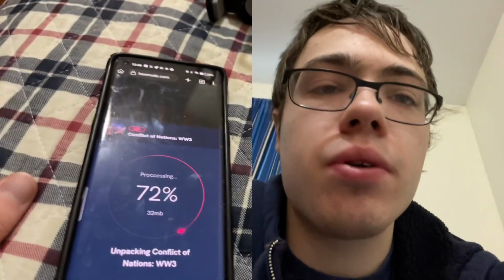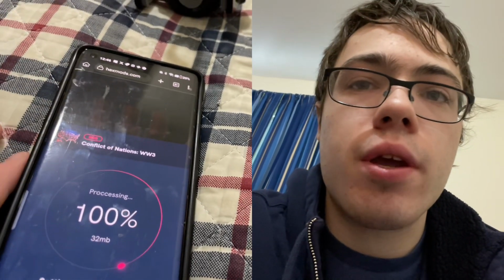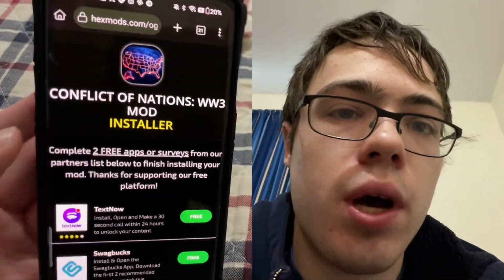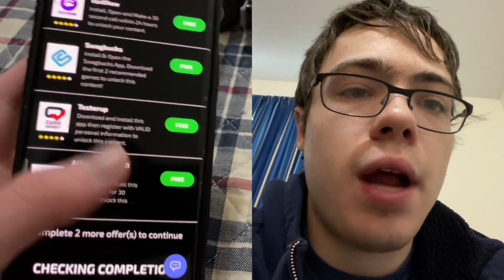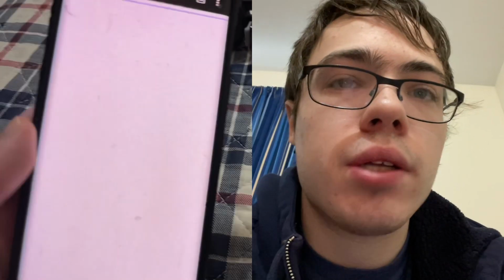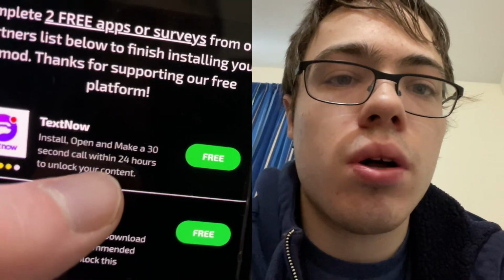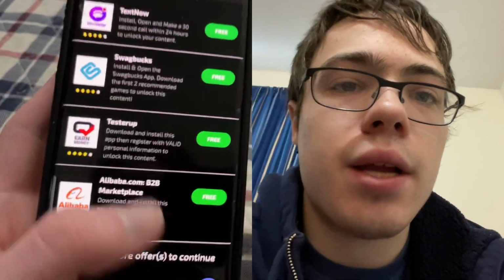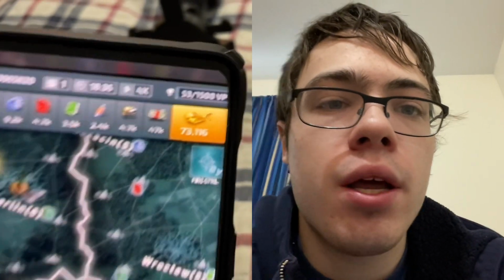Conflict of Nations Hack . How To Hack Gold in Conflict of Nations Mod Apk [Tutorial] 2025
Conflict of Nations Hack . How To Hack Gold in Conflict of Nations Mod Apk [Tutorial] Welcome to the newest conflict of nations hack, so if you are looking to get more gold for free in conflict of nations then you should watch this tutorial, and you'll be able to get as many free gold as you on iOS/Android! If you find this video helpful